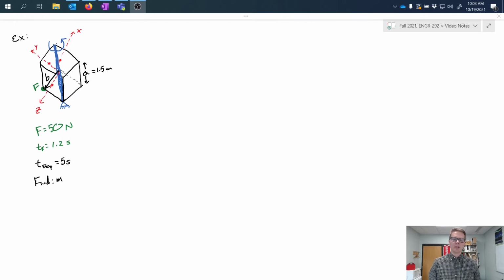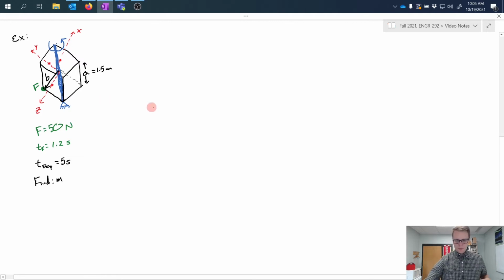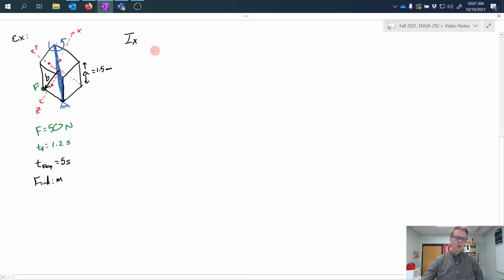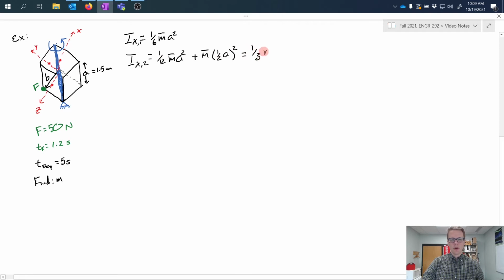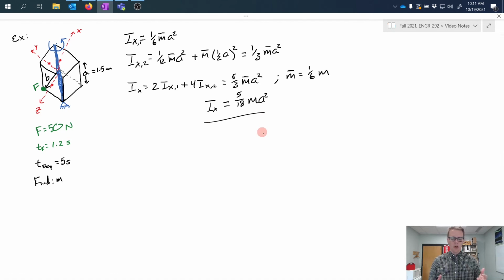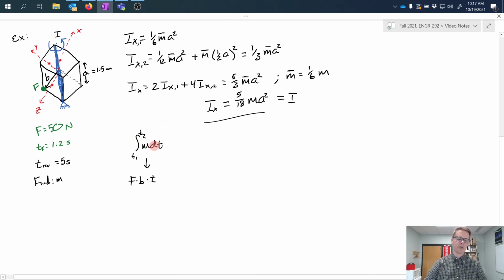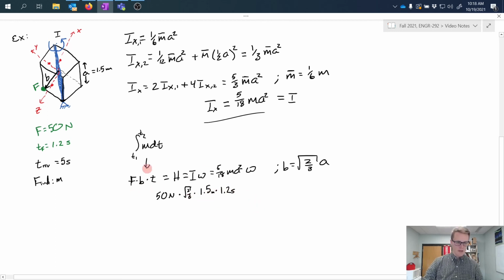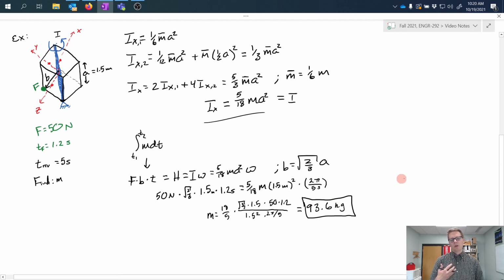3D Kinetics Example - Engineering Dynamics